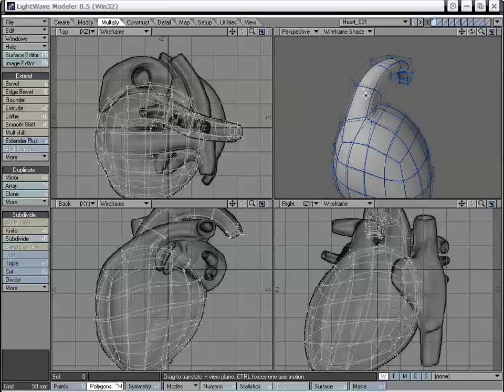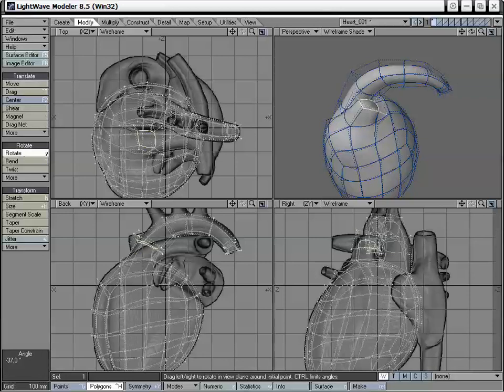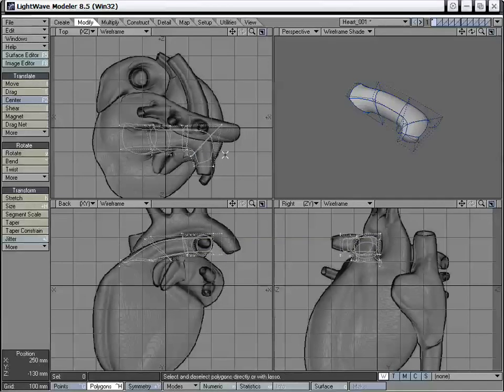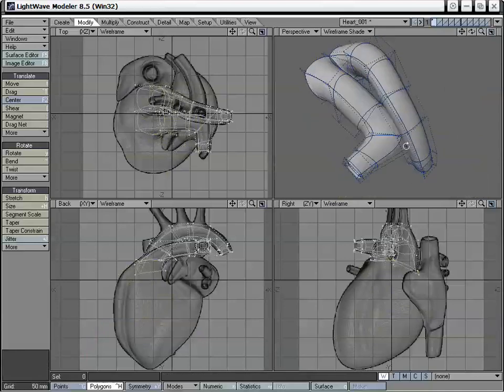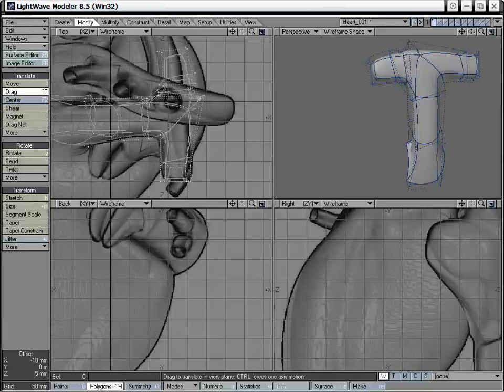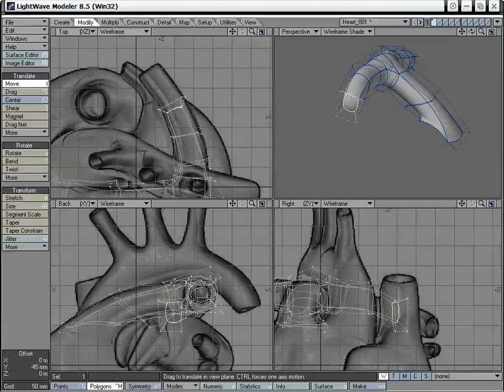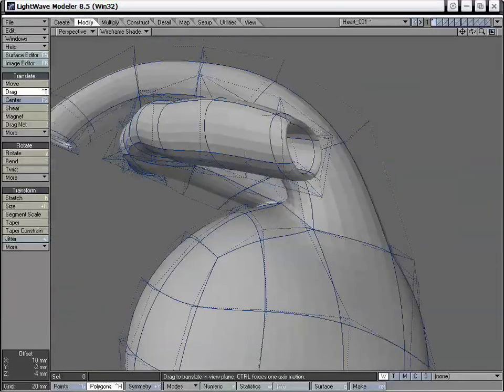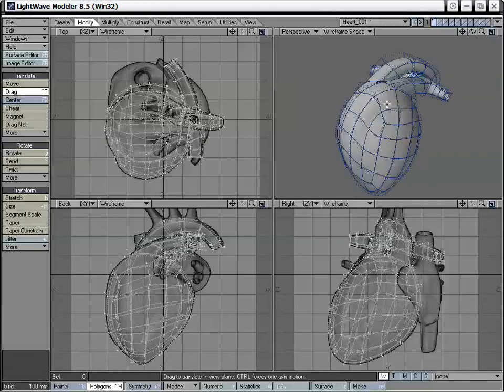Lightwave 3D | Modeling a Human Heart - p2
asileFX - Lightwave 3D Training | Modeling a Human Heart